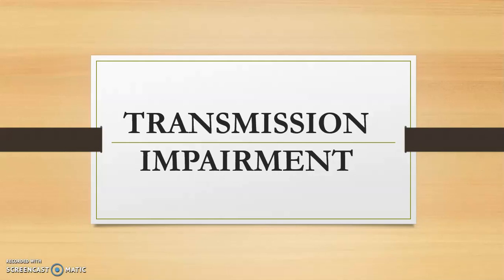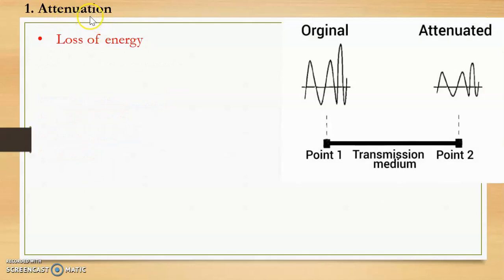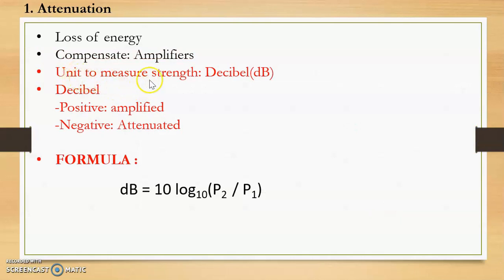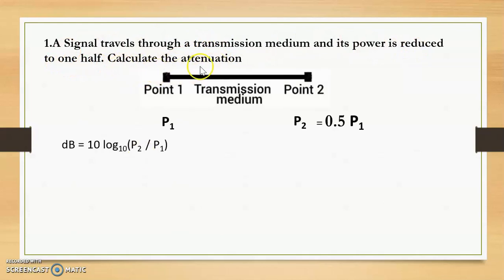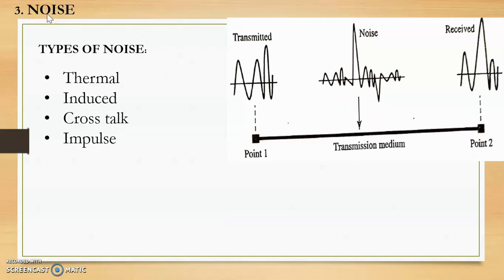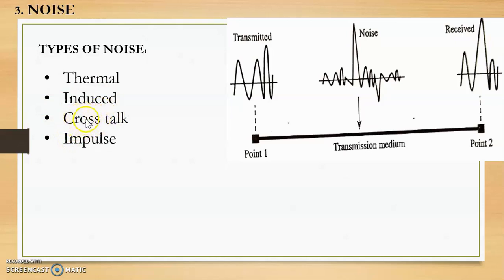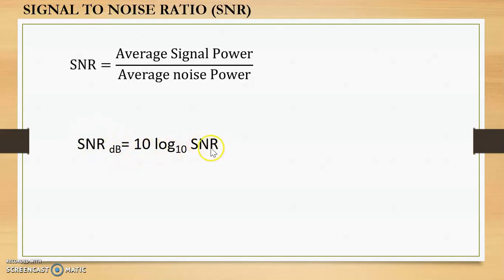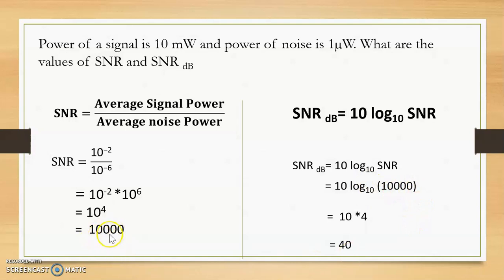TRANSMISSION IMPAIRMENT | ATTENUATION, DISTORTION, NOISE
Three causes of transmission impairment
Attenuation
Distortion
Noise
Textbook referred: Data Communication and networking (forouzan)
Link of playlist on data communication